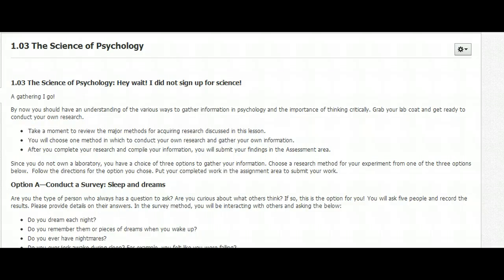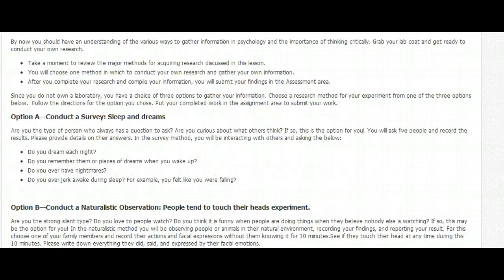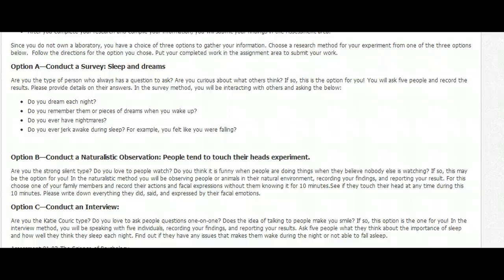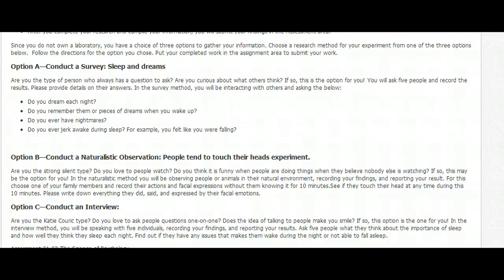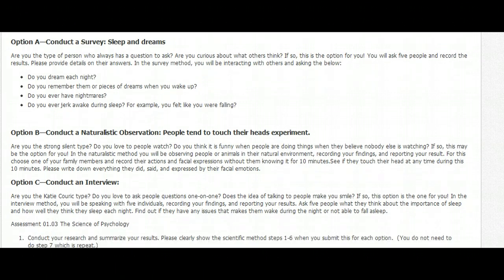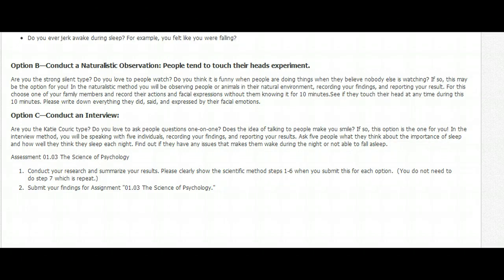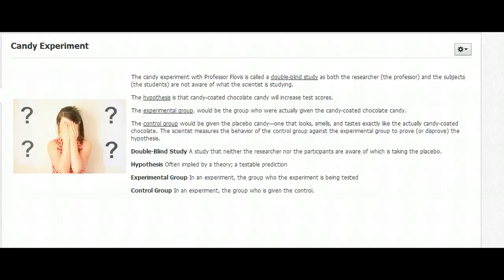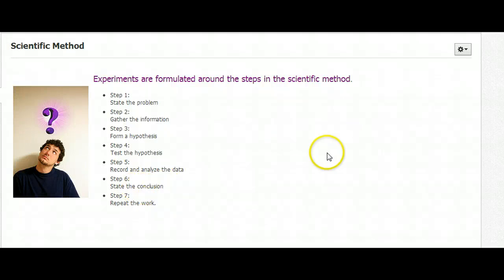Science of Psy Assignment